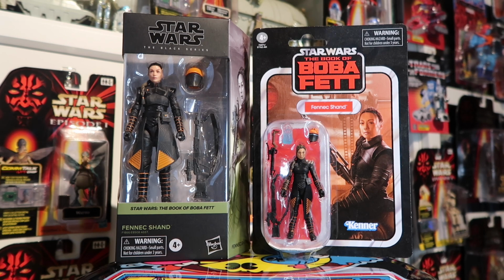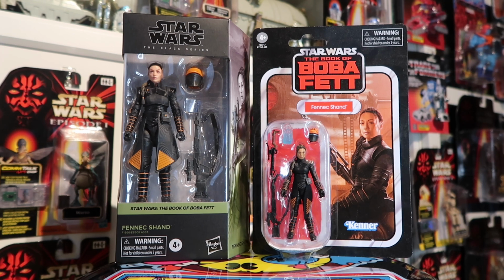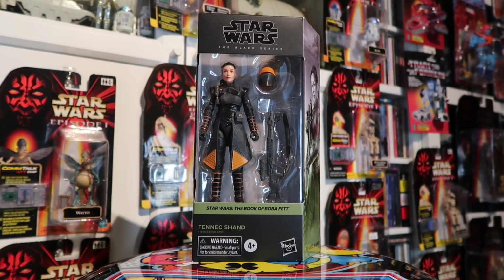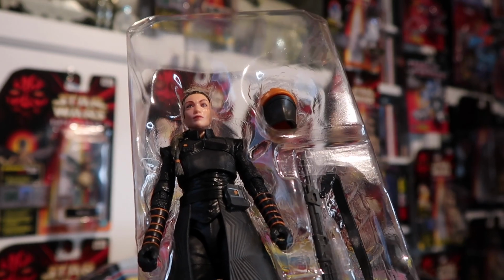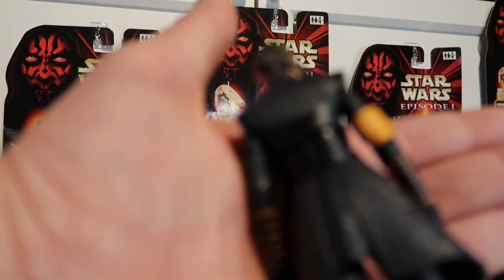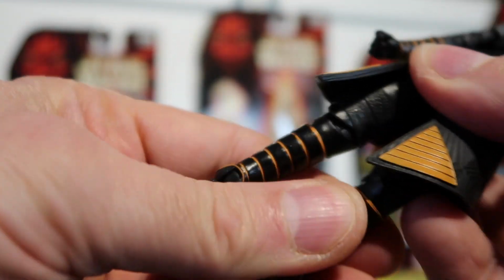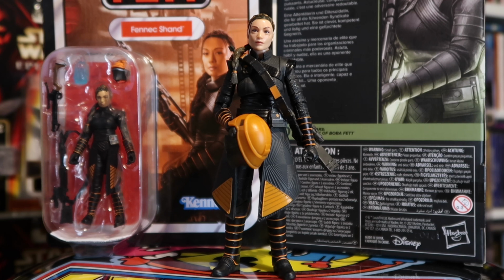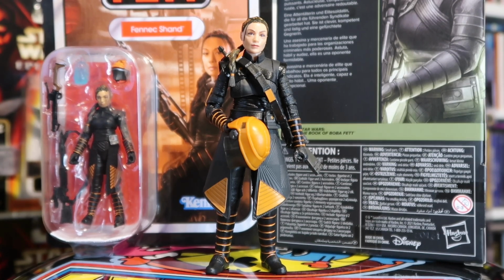STAR WARS | Black Series Fennec Shand | £12.99 AT SMYTHS TOYS? Let Your Eyes Be Your Guide! REVIEW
Who doesn’t love Fennec Shand?

At £12.99 in Smyths Toys, I just couldn’t say no.🤔

I am loving these Black Series figures, and there are certainly plenty of deals out there at the moment.

Let your eyes be your guide.😉